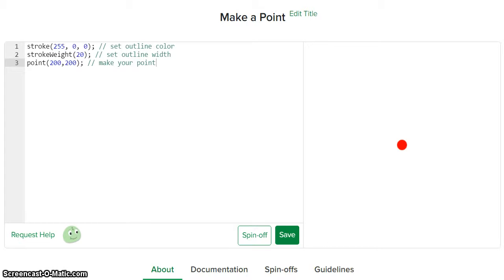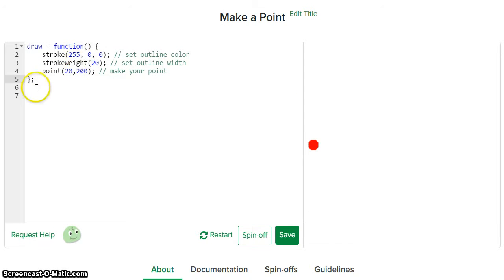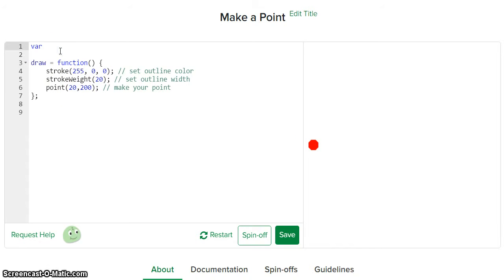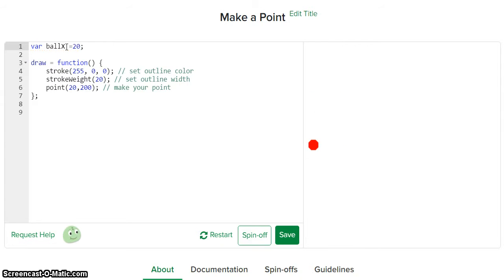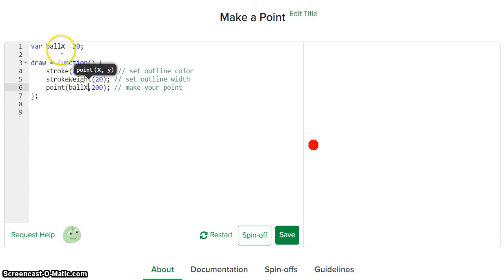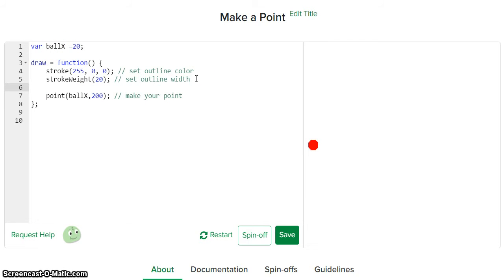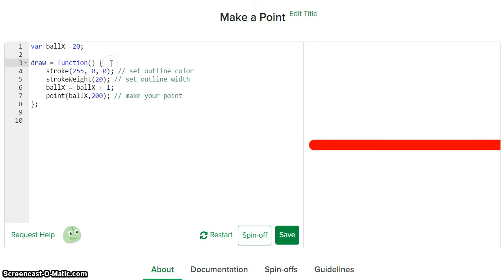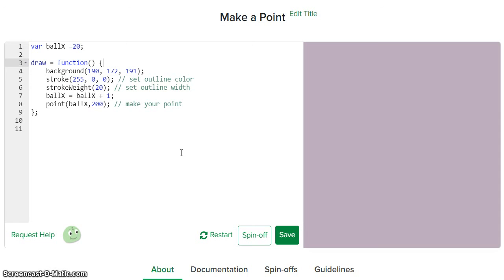Animation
Animate a Point using JavaScript and the ProcessingJS graphics library